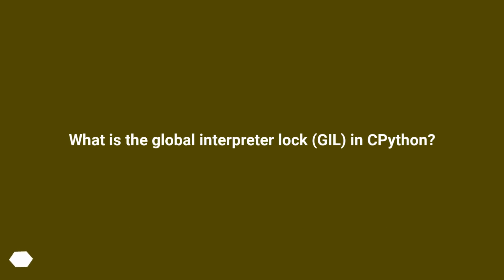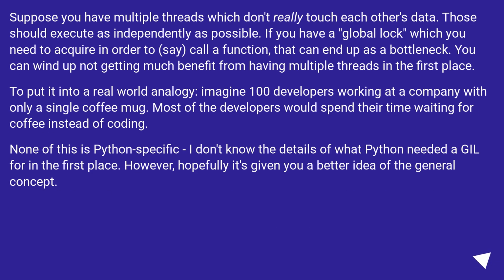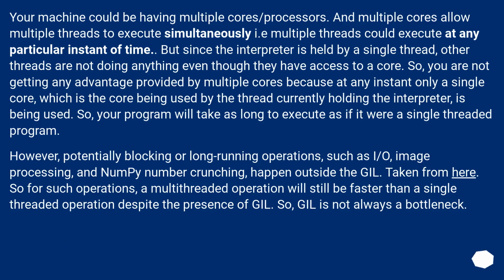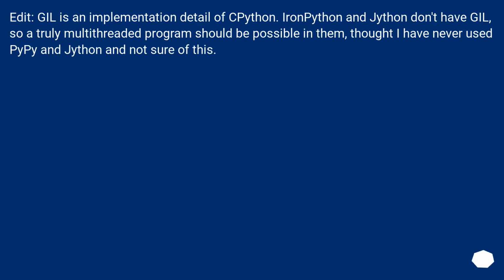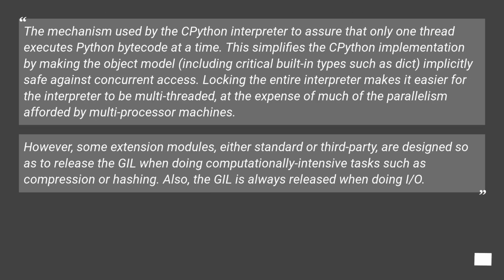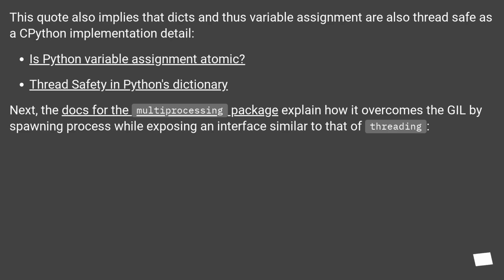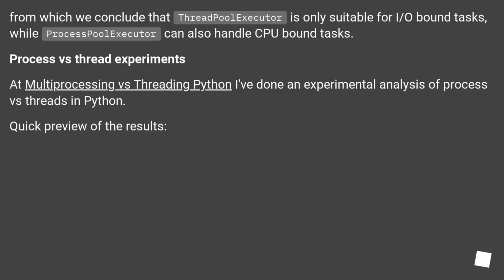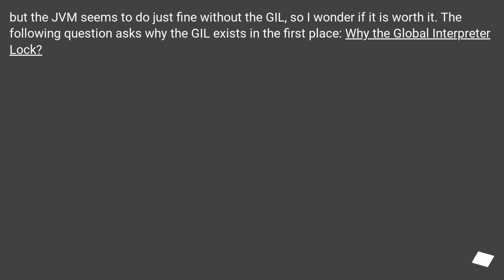What is the global interpreter lock (GIL) in CPython?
Chapters
00:00 Question
00:33 Accepted answer (Score 238)
01:32 Answer 2 (Score 64)
02:26 Answer 3 (Score 46)
04:24 Answer 4 (Score 29)
10:01 Thank you